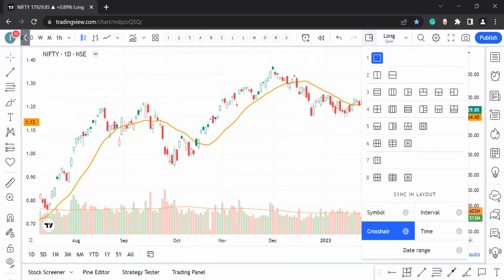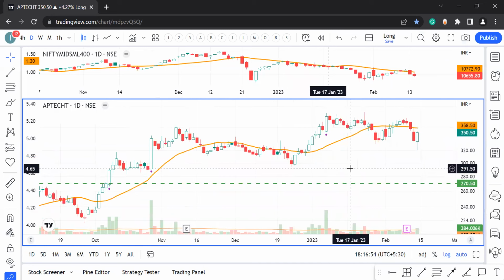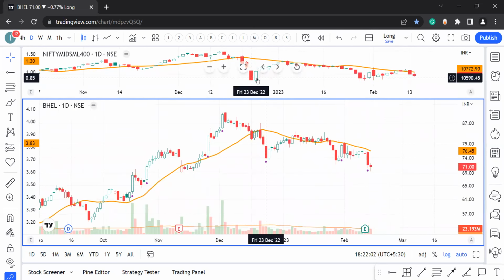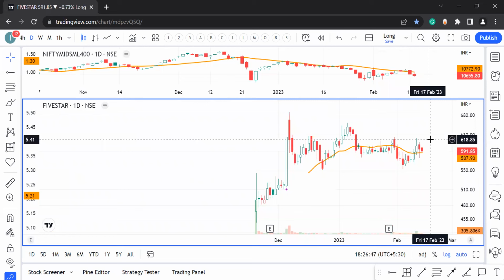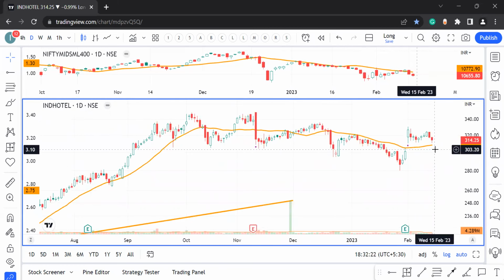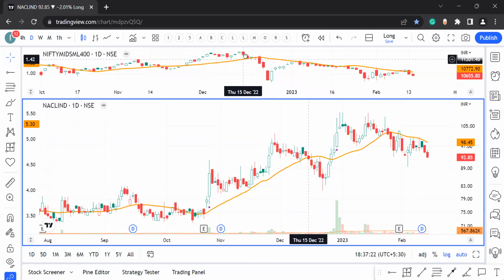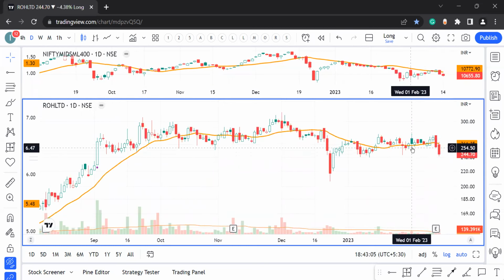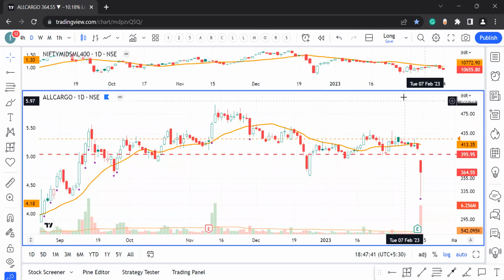How I find stocks with relative strength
Discovering Hidden Gems: My Approach to Finding Stocks with Relative Strength 🚀💼